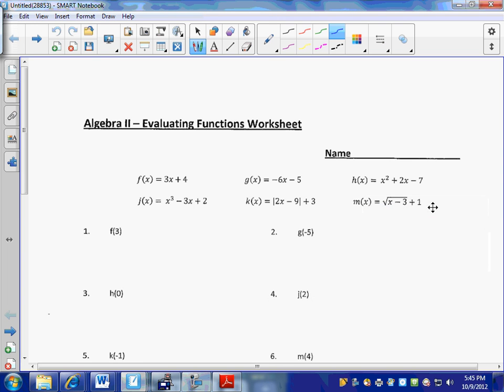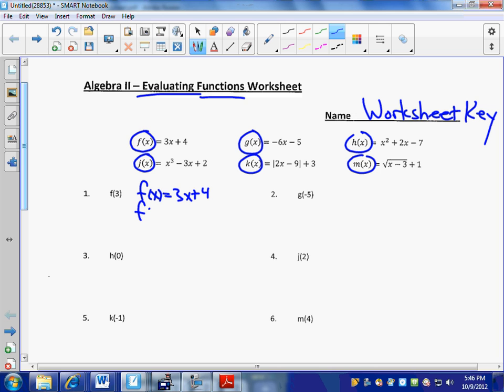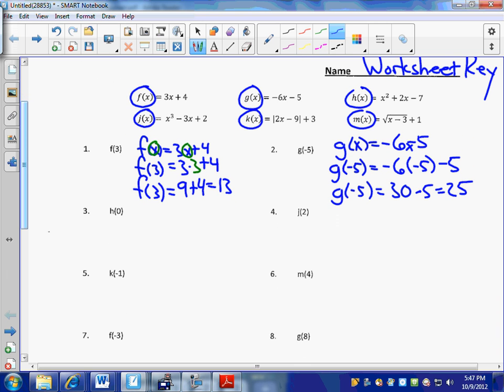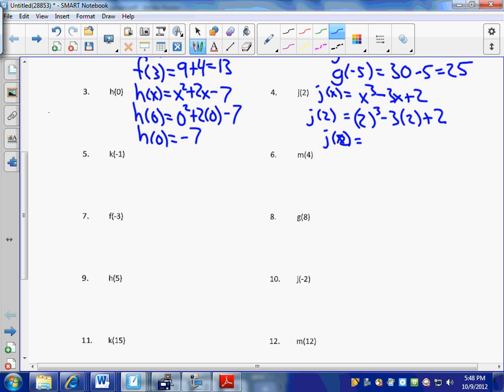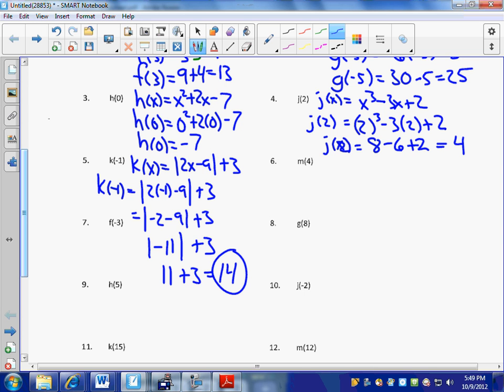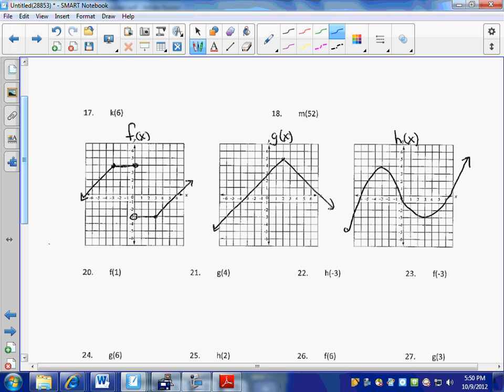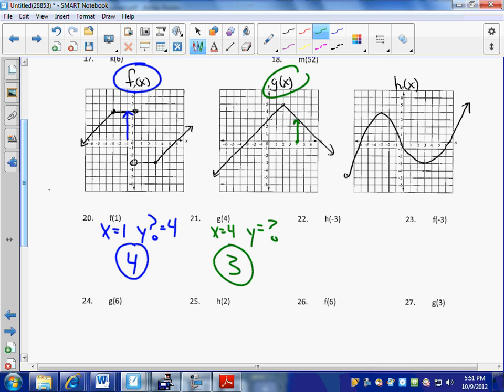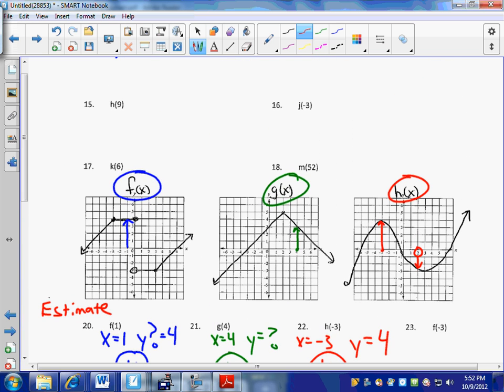Algebra II Support 10 10 12